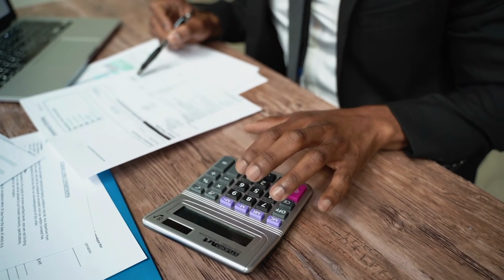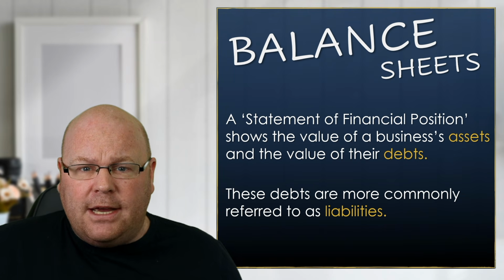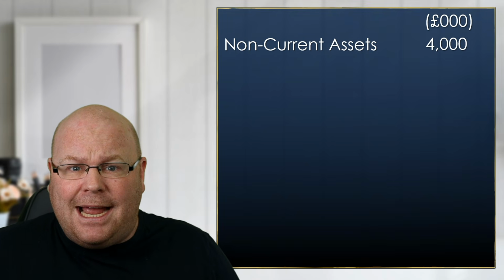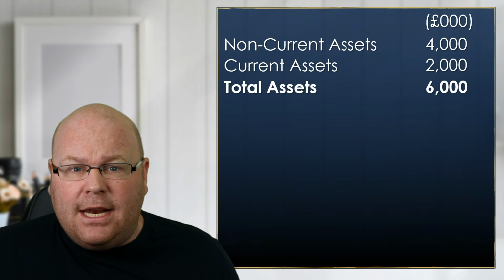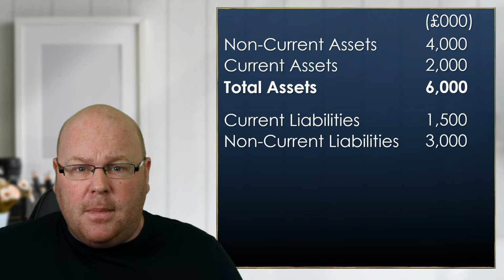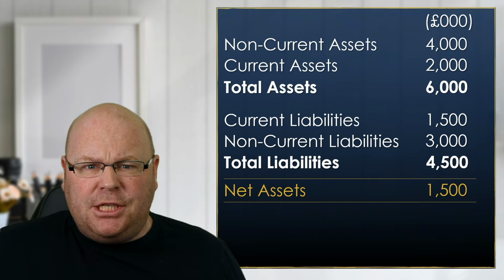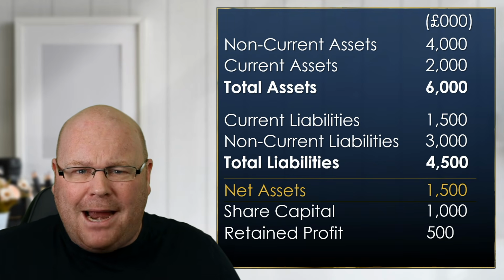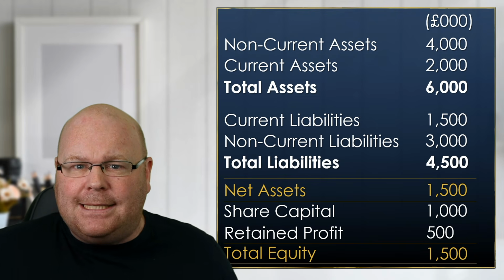A level Business Revision - Statements of Financial Position | How to construct a balance sheet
This A level Business revision video explain what a Balance Sheet is as well as looking at the calculations of the components of a Statement of Financial Position. This is a topic on the A level syllabus for Edexcel, Aqa, OCR, CIE and Eduqas and we'll help you understand the difference between a business's assets and its liabilities.

To purchase a copy of the TakingTheBiz 'Hot Topics Guidebook'. go